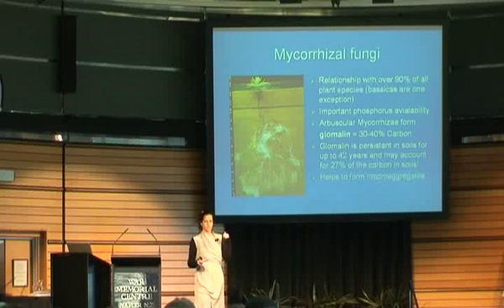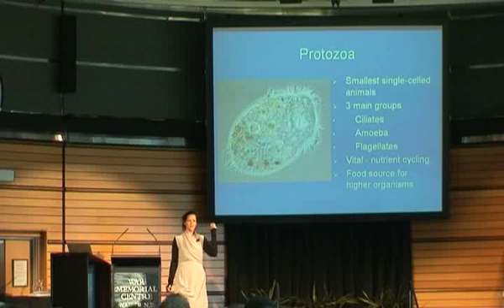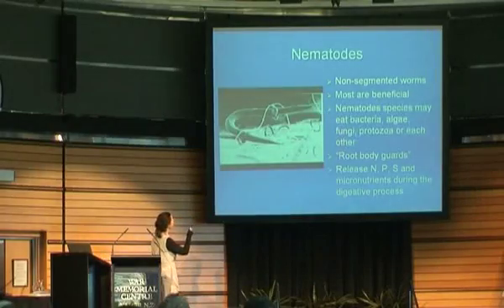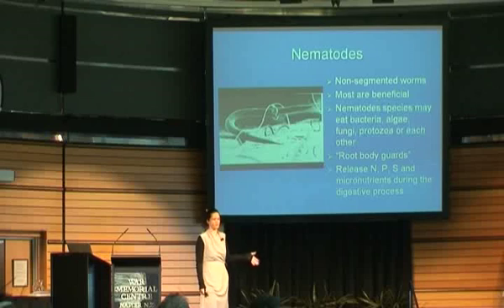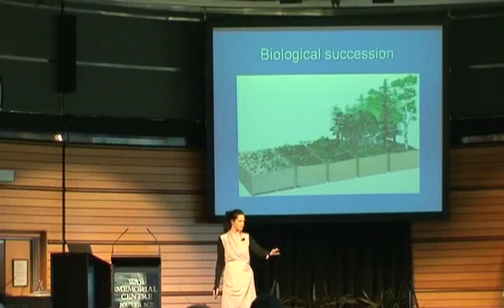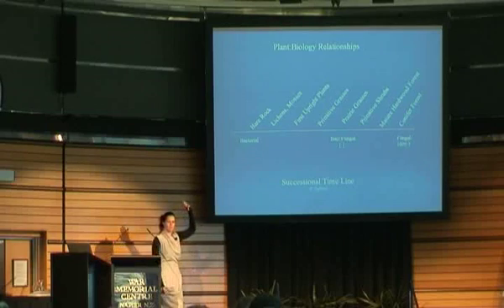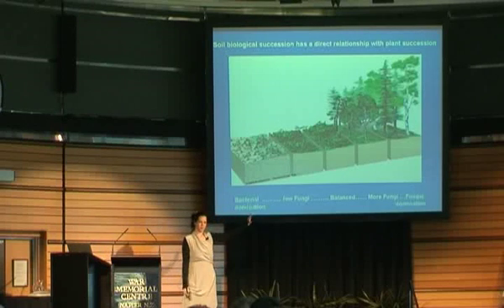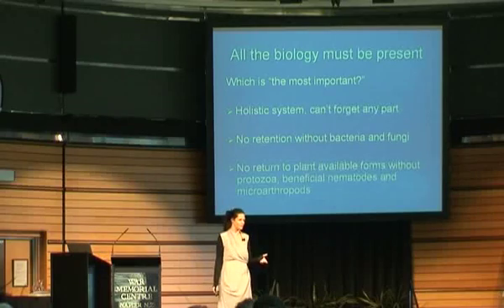Nicole Masters - Integrity Soils NZSCC Presentation pt2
Teaming with Microbes is an exciting
presentation filmed with soil ecologist Nicole Masters, organiser of the
2009 NZ Soil Carbon Conference.  Nicole, from Integrity Soils, is available
to do inspirational environmental presentations; contact